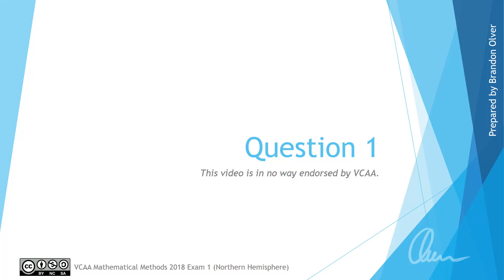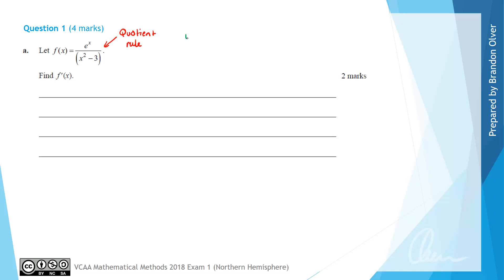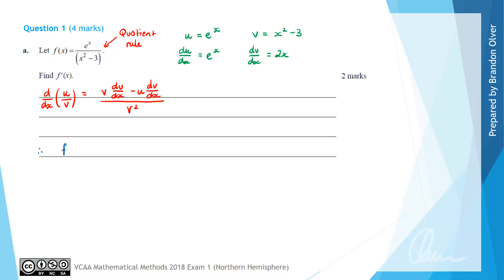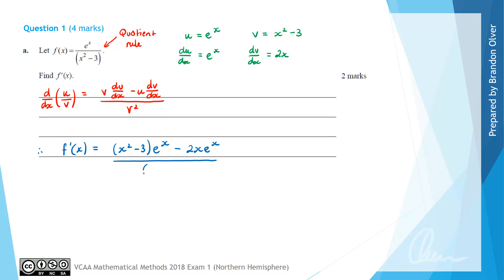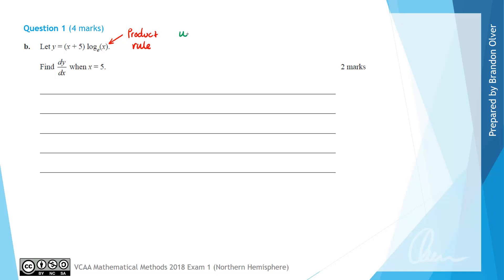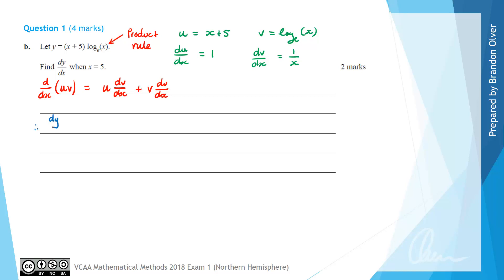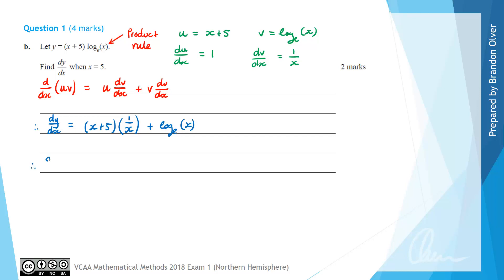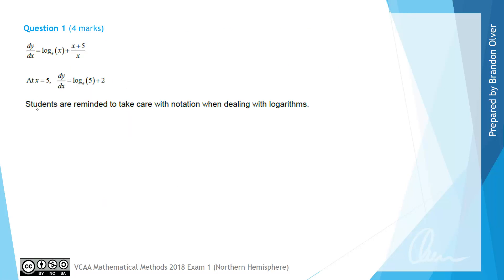VCAA Mathematical Methods 2018 NH Exam 1 - Question 1